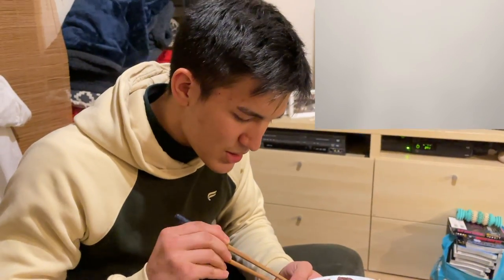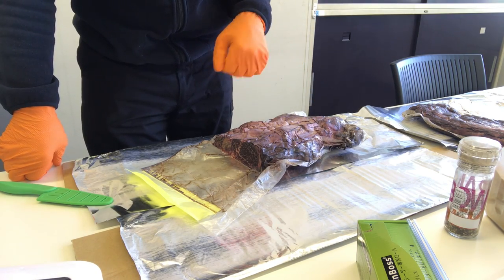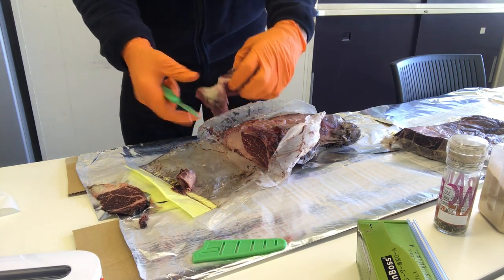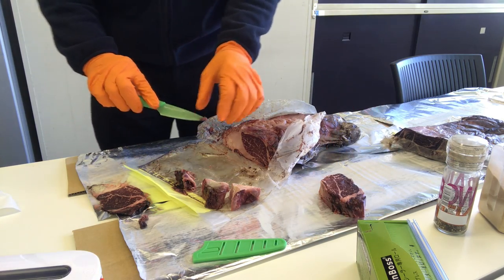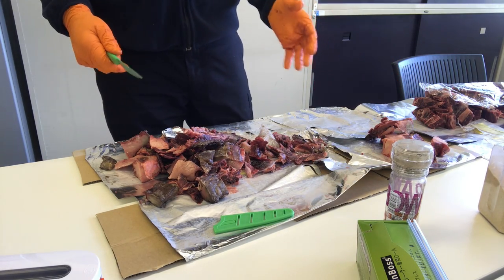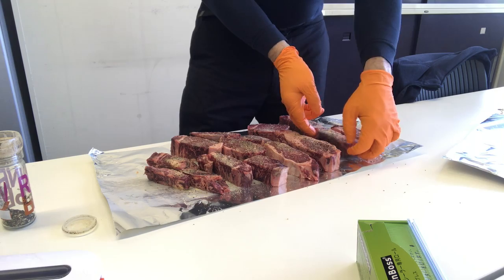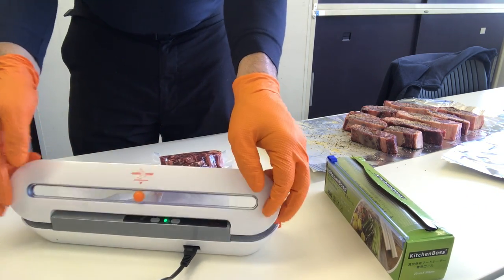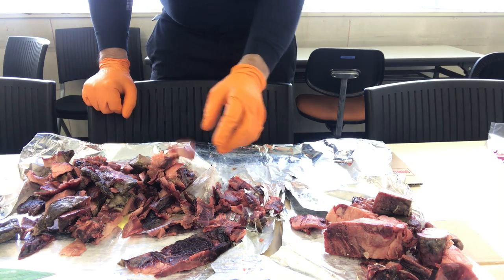Tenderloin Shootout - Dry Aged vs. Fresh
After much research, this was my first attempt at dry aging. I went with a tenderloin block aged in special dry aging bags (link below) for 45 days. First is the comparison of aged vs. Fresh tenderloin steaks. Then, this video takes you through the setup for aging, trimming, cooking sous vide, searing, and the taste test (but all that in reverse, see chapters below). Stay for as little or much as you like.

Chapters
00:00 Intro
00:53 Taste-testing comparison of aged vs. fresh tenderloin
01:47 Final analysis of aged vs. fresh tenderloin
02:42 Pre-seared meat right after Sous Vide, before cast iron
03:09 Tenderloin before aging
03:22 Tenderloin after again, trimming process
12:45 Seasoning Aged tenderloin steaks
15:37 Vacuum sealing Aged tenderloin steaks
20:00 Sorting through the rind trimmings for keepers
20:50 Summary and final comments

Dry aging bags (Umai) from Amazon
Vacuum sealers:
My basic one from Aliexpress (no wet/dry mode)
Fancier one from Amazon (wet/dry mode)

Many thanks to Yuma for testing expertise

Whiskey Philosopher...Master StoryTeller
Stories about travel, culture, Japan, business, life.

Sending cigars:
If anyone (in the US) would like to send the Whiskey Philosopher some cigars for his vids, here is an address you can ship to (they get reshipped to me in Japan). Many thanks in advance:
Dr. James Goddard
4283 Express Lane
Suite 209-204